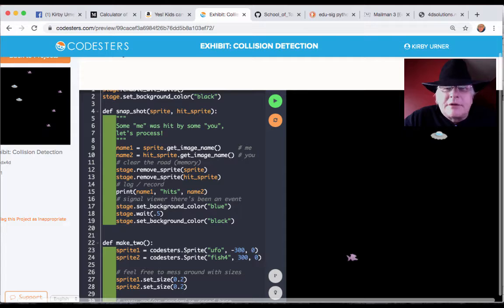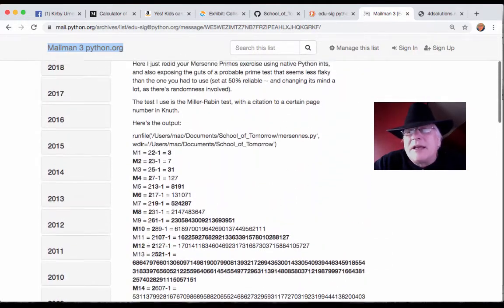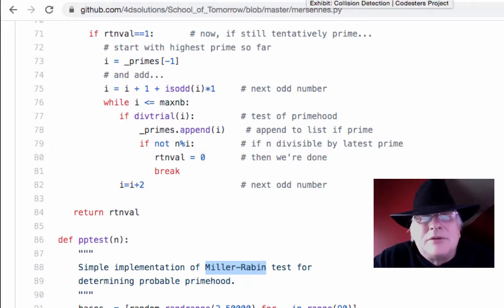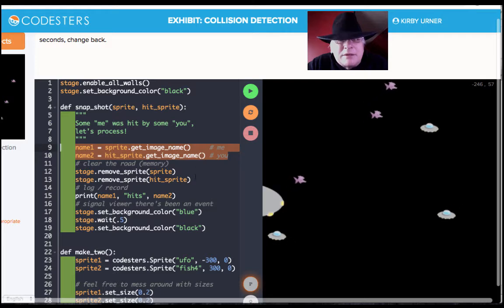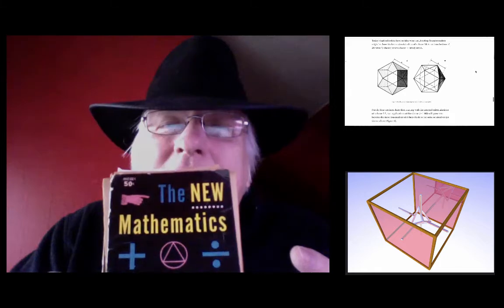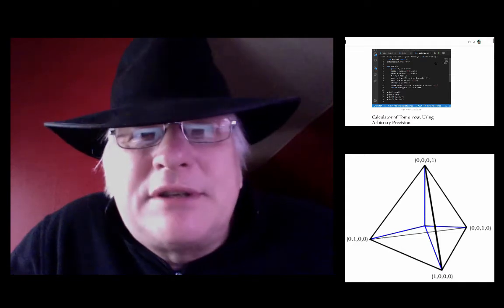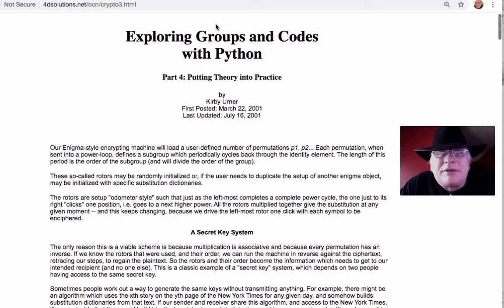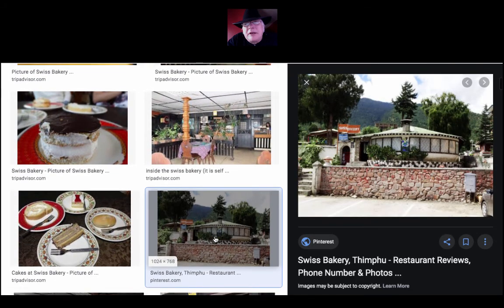New Math from School of Tomorrow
Oregon Curriculum Network (OCN) provides a middle through high school core curriculum of connected topics.  This video will give you the flavor.